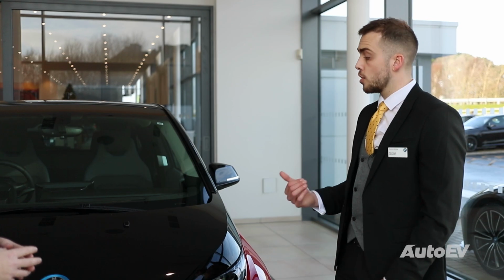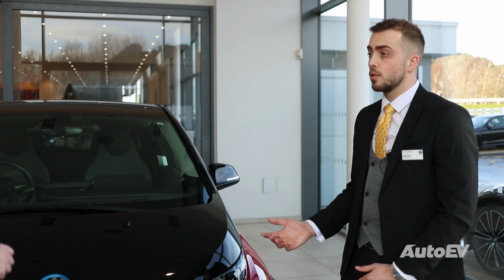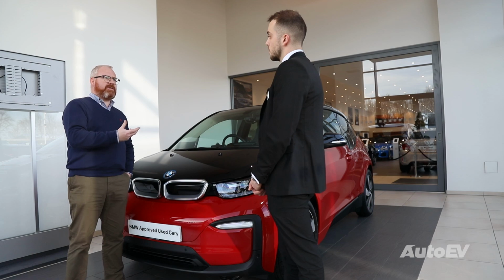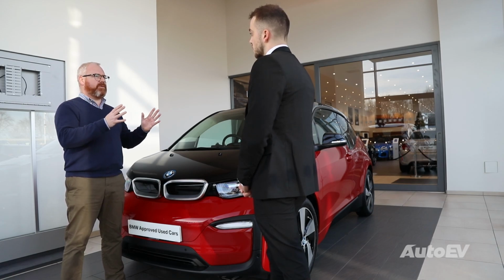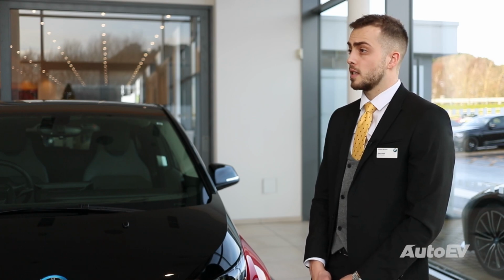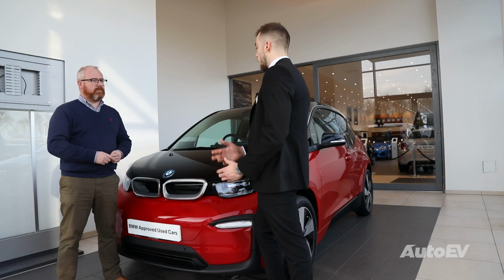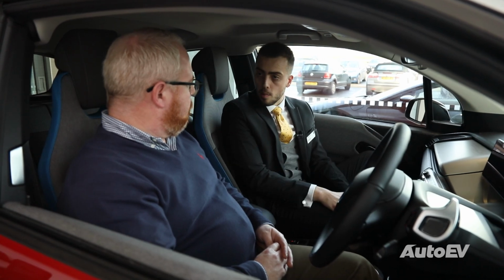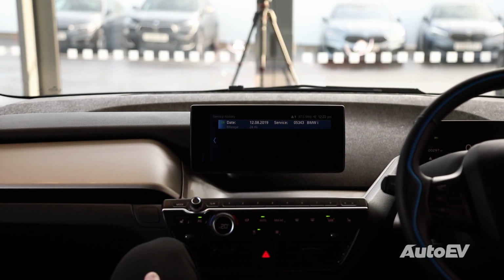Used BMW i3 Buyers Guide | Expert Interview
In this episode, AutoEV discusses what to look out for when buying an electric car, differences with the buying experience and what to check for when purchasing your electric car, whether it is your first EV or not.

The BMW i3 used in this video is currently for sale on their website along with a selection of many more used EVs:

Purchase your copy of Issue One and Two of the AutoEV magazine below!